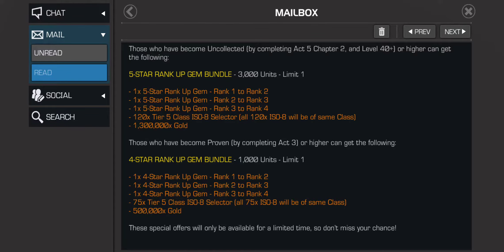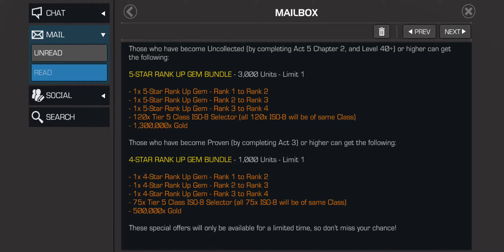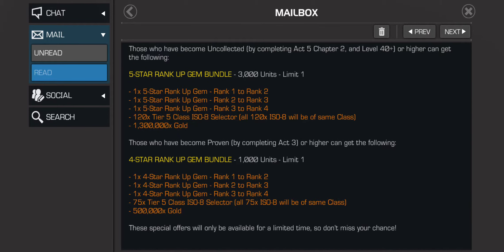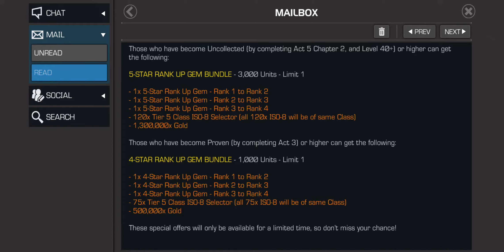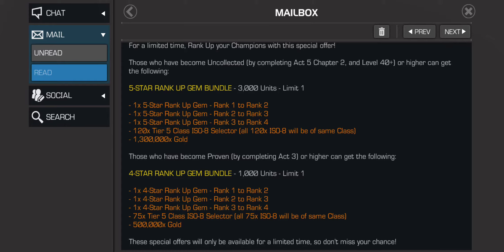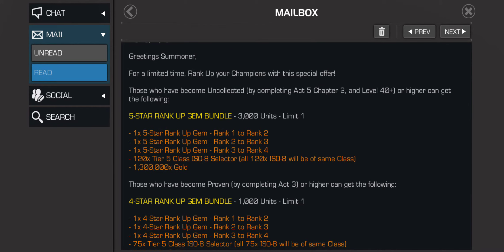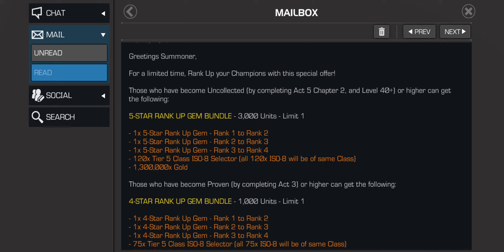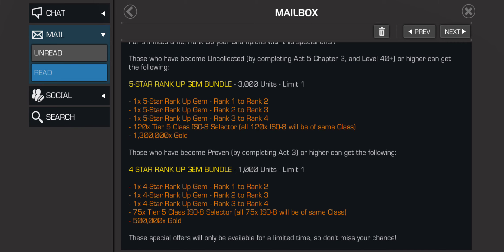4 Star Rank Up Bundle & 5 Star Rank Up Bundle Offer